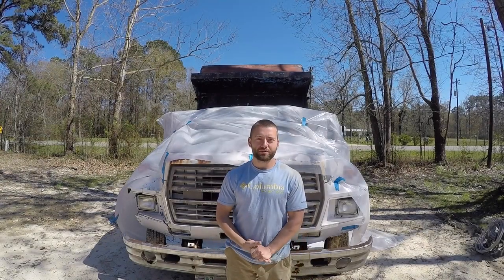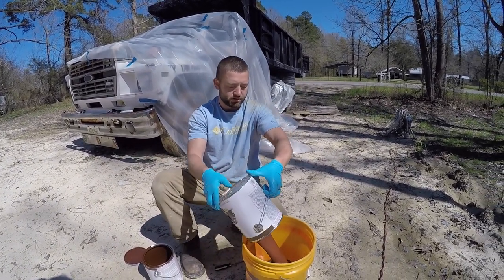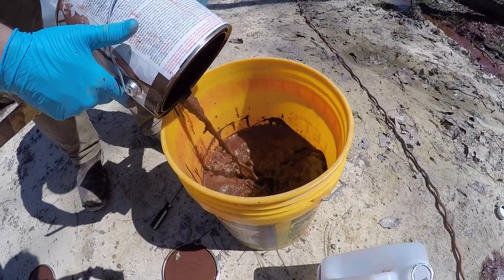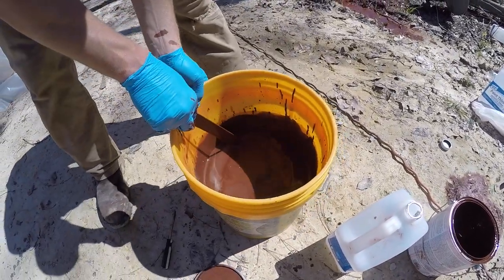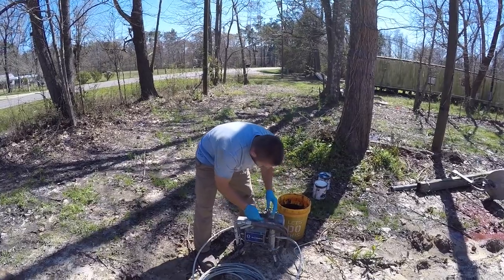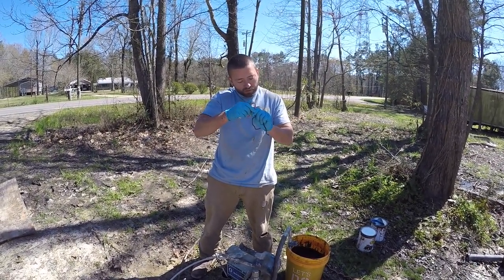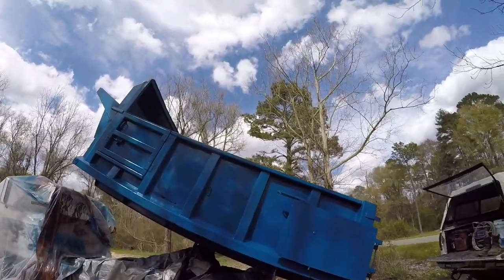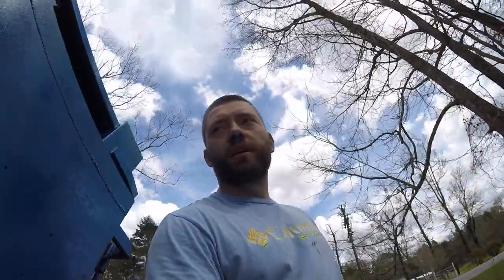Restoring A Old DumpTruck | PAINT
We are finally ready to paint the Dump Truck. Check out this aesthetically pleasing transformation!